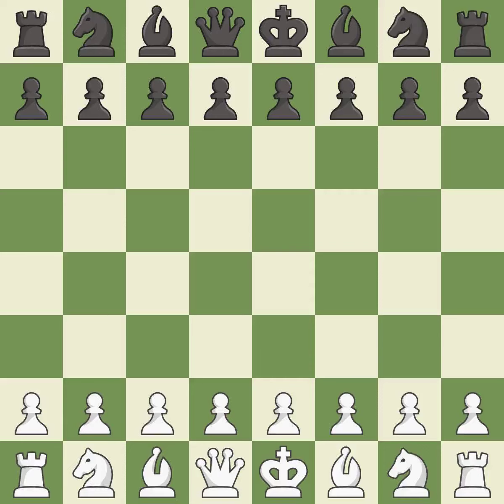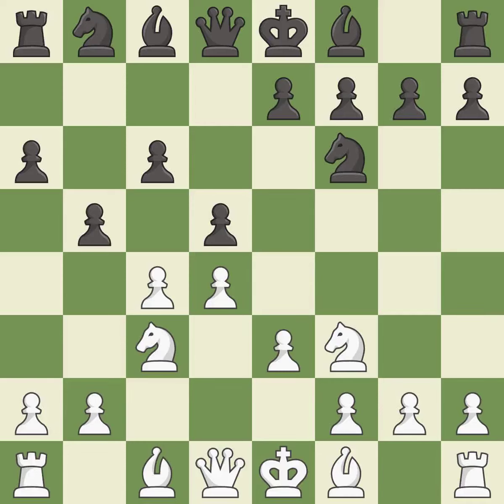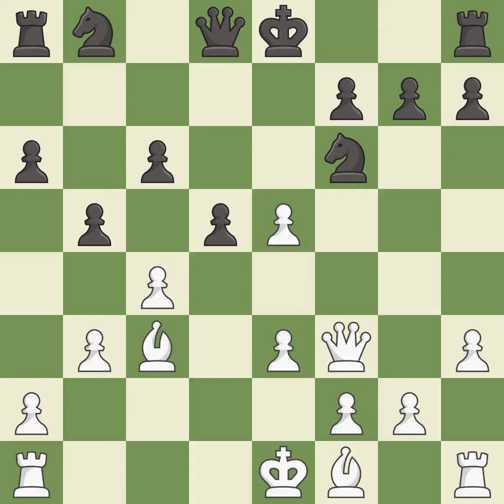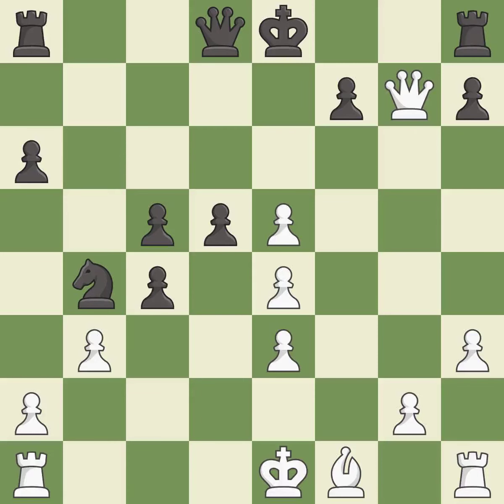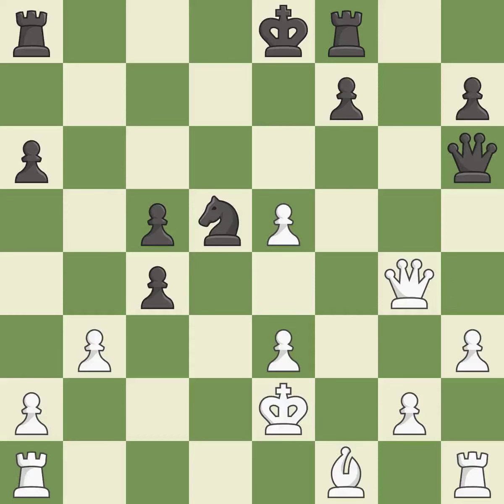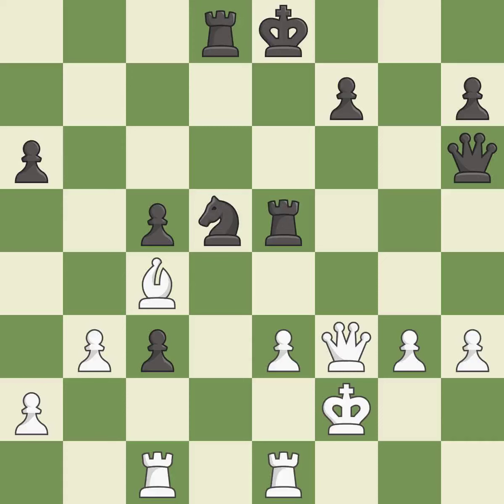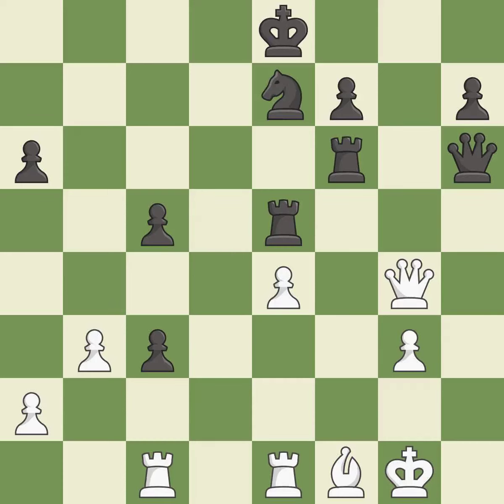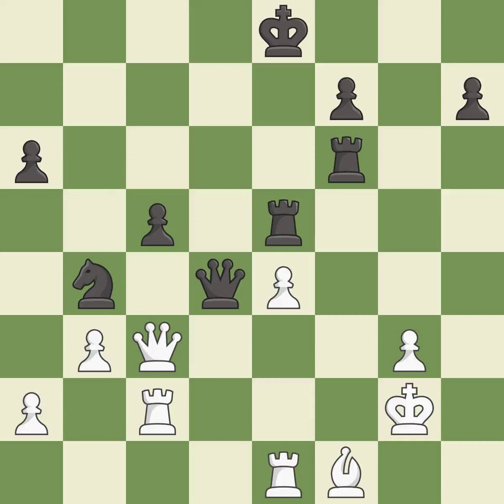White Le Quang Liem, Black Kasimdzhanov, R.,Slav Defense: Modern, Chameleon Variation, 5.e3 b5 6.b3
Slav Defense: Modern, Chameleon Variation, 5.e3 b5 6.b3, Event 16th Asian Games Team Men, Site Guangzhou CHN, Date 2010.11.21, Round 4, White Le Quang Liem, Black Kasimdzhanov, R., Result 0-1, ECO D11, WhiteElo 2689, BlackElo 2685, PlyCount 68, EventDate 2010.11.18, EventRounds 7, EventCountry CHN, Source Mark Crowther, SourceDate 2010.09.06, WhiteTeam VIE, BlackTeam UZB